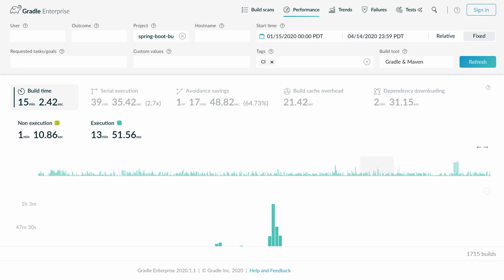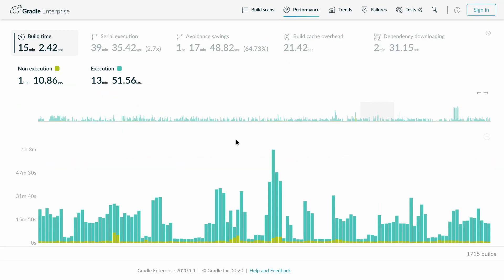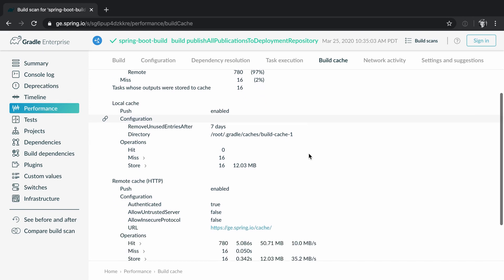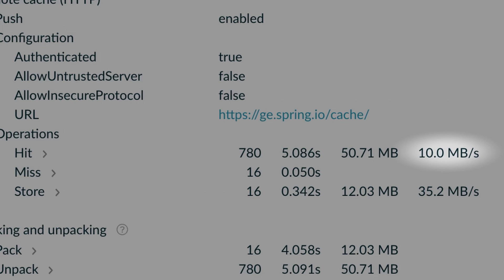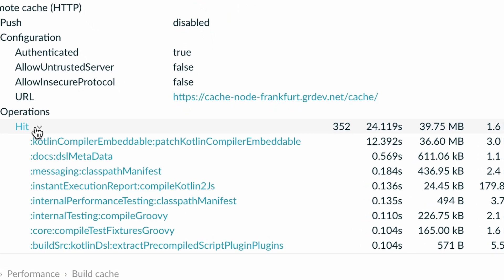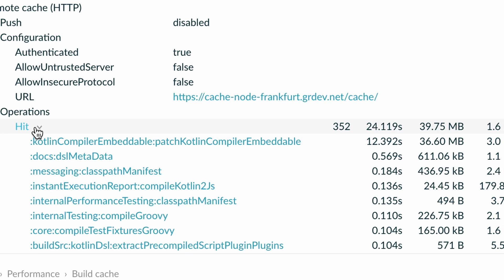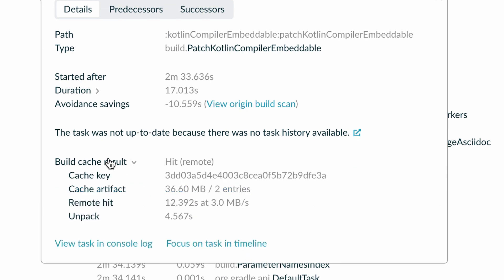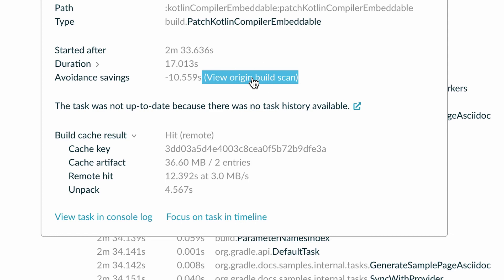Analyzing Build Cache Efficiency for Gradle and Spring Boot Using Performance Profiling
Video Description:

you will learn how Build Cache and Performance Profiling use insights from Build Scans and Performance Dashboards to help you optimize cache performance for specific environmental conditions like local and CI build effects on particular build actions.

Performance Profiling is a key feature of one of five major Develocity solution capabilities called "Build Cache & Distributed Testing" that delivers the benefit of Faster Feedback Cycles.

IF AFTER WATCHING THIS VIDEO YOU WOULD LIKE TO TRY DEVELOCITY BUILD CACHE, PLEASE TO REQUEST A TRIAL.

To learn more about Faster Feedback Cycle topics, check out this playlist

Use this URL to share